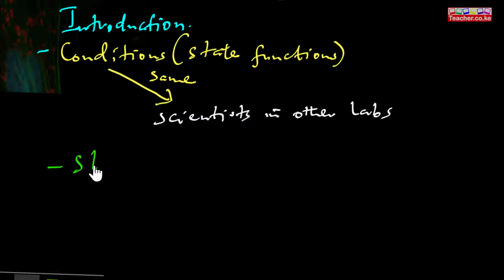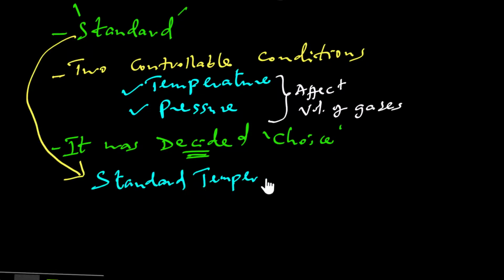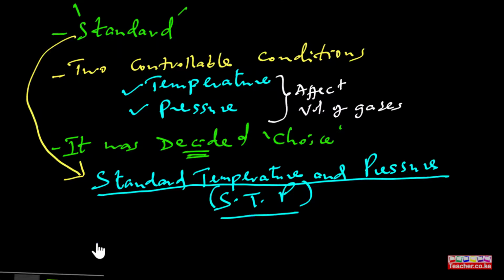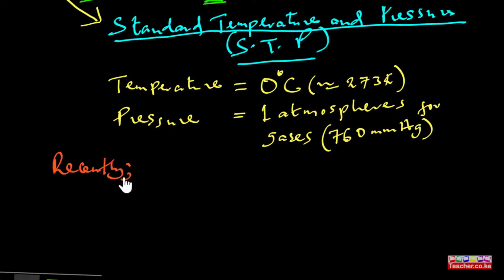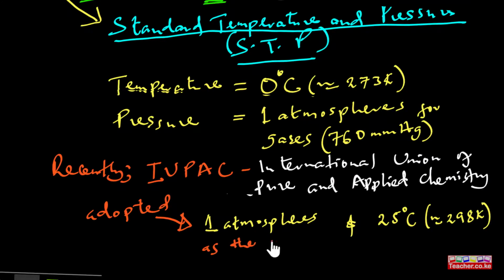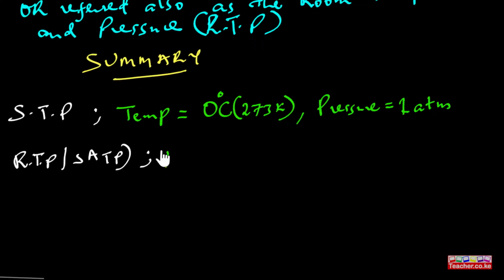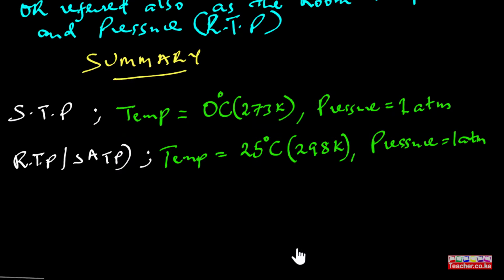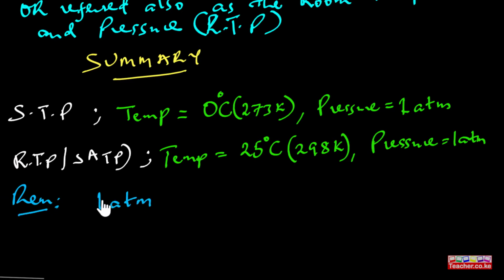Standard Conditions of Temperature and Pressure (STP, RTP, SATP) - Gas Laws - Chemistry Form 3.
In this lesson, we look into the Standard Conditions for Temperature and Pressure. We examine the STP, RTP, and SATP conditions.

The Standard Temperature and Pressure Conditions, STP, refers to the  0 degrees Celcius (Approximately 273 K), and a Pressure of 1 Atmosphere.

RTP, Room Temperature and Pressure, implies a temperature of 25 degrees Celcius (Approximately 298 K), and a pressure of 1 Atmosphere.

IUPAC: International Union of Pure and Applied Chemistry, recently modified the original STP conditions. This gave rise to a new 'standard' conditions referred to as the Standard Ambient Temperature and Pressure, SATP. The SATP conditions are similar to the RTP ones.

Links to Previous Video Tutorials related to Gas Laws;

DOWNLOAD FREE LEARNING RESOURCES
Out of School Learning and Revision Made Easy.
Get all lesson notes, topical questions and Answers, Past Papers, PowerPoint Slides e.t.c
All Materials are free 💯 to download
Share to ALL Teachers, Students, and Parents.

ALL FORM 1-4 NOTES AND OTHER RESOURCES ARE FREE!!! 🔥🔥
LATEST HIGH SCHOOL NOTES
Primary School Resources
Grade 1-3 Resources
🟦 Form 1-4 Topic by Topic Questions and Answers - All Subjects
💯NB: ALL MATERIALS ARE FREE💯